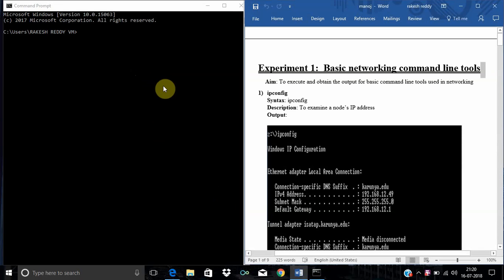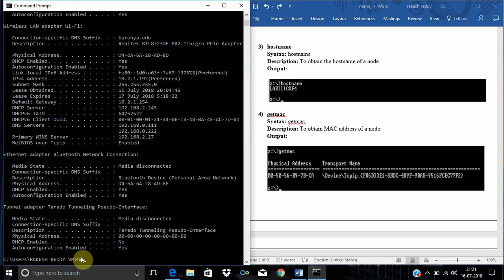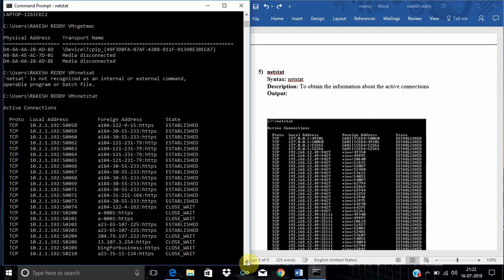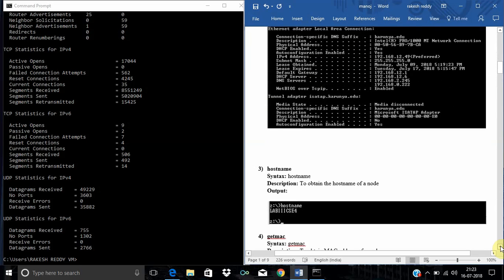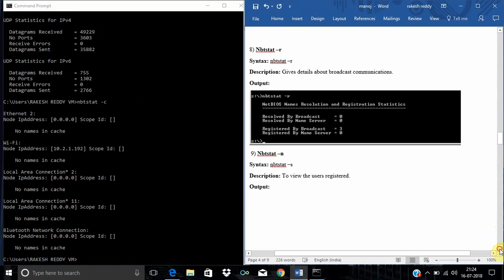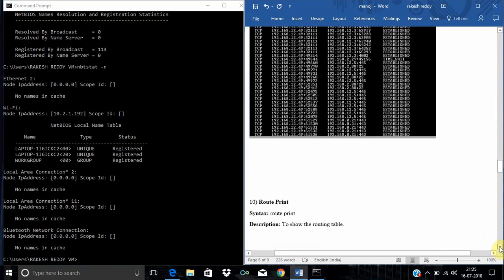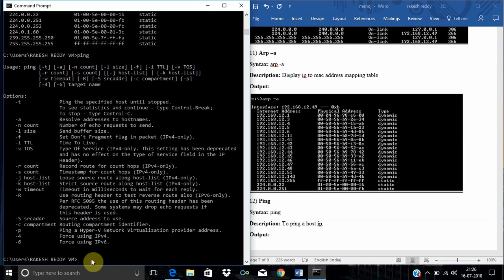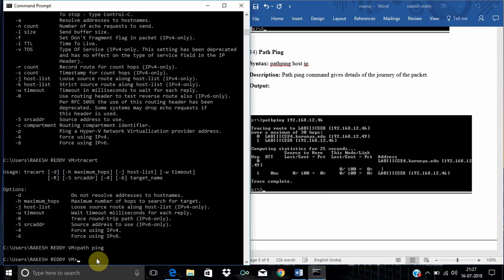computer networks 1st experiment